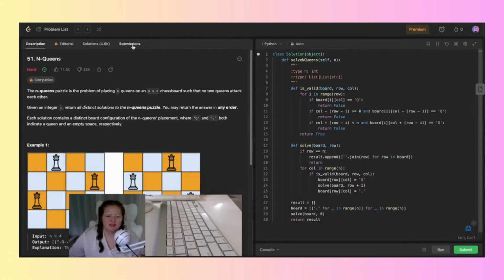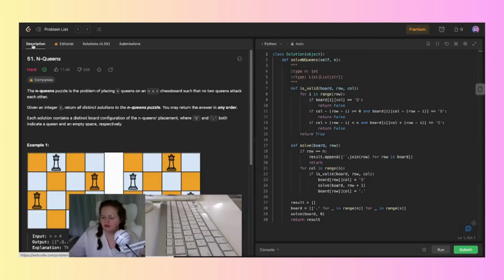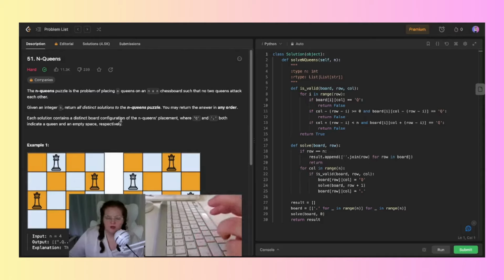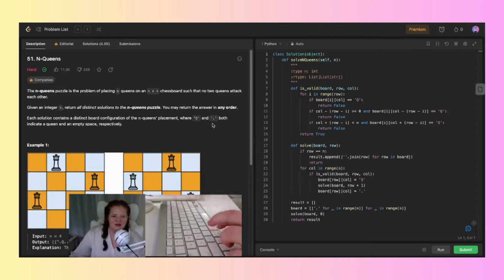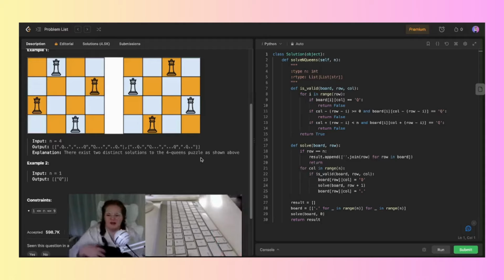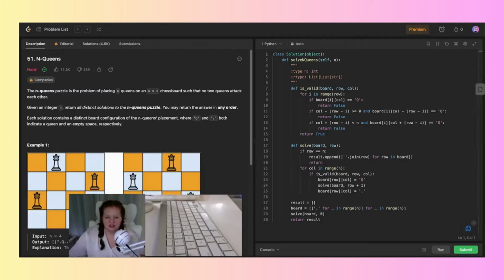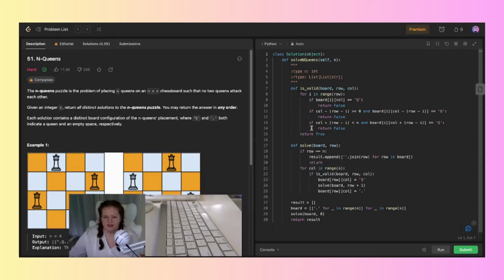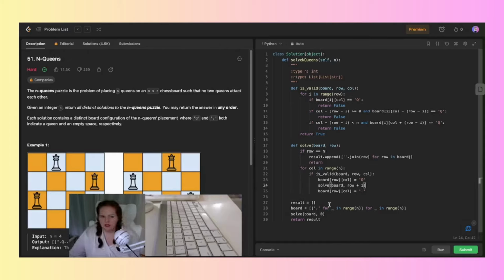LeetCode Problem 51 Solution - In Python